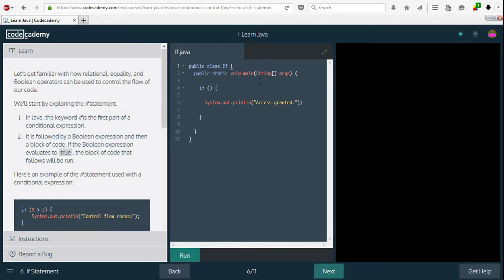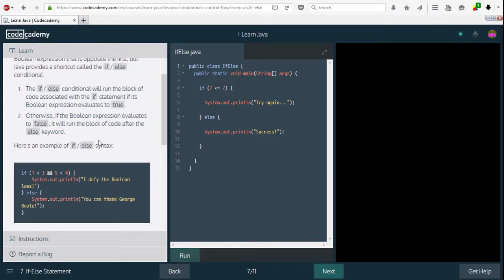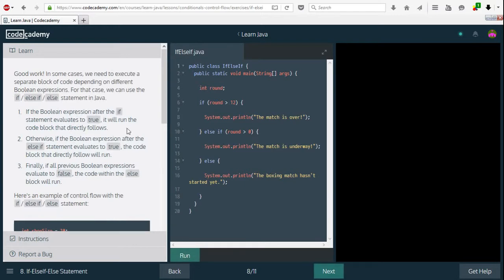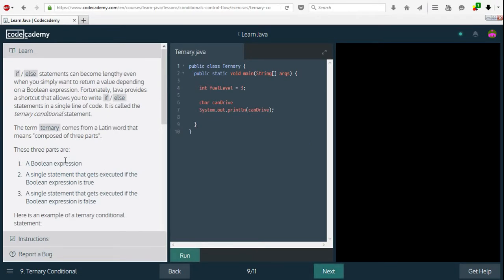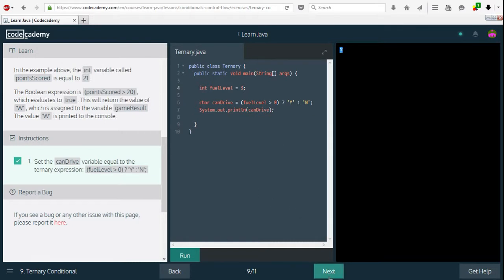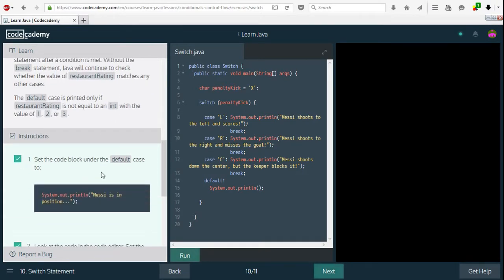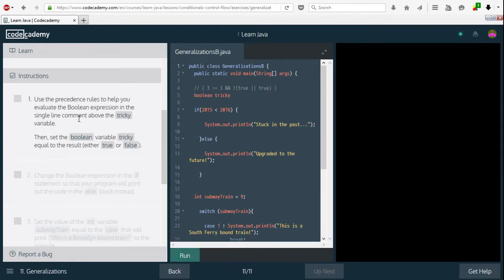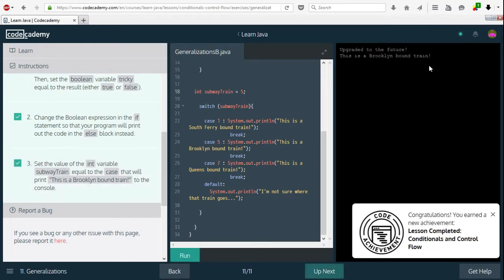Java codecademy lesson #5: Conditionals and Flow Control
In this lesson we're going to learn how to use if/else if/else chains as well as switch/case chains to control which part of our program gets executed and when.